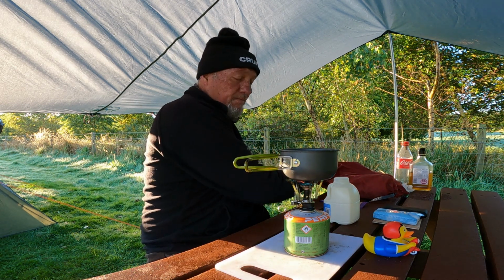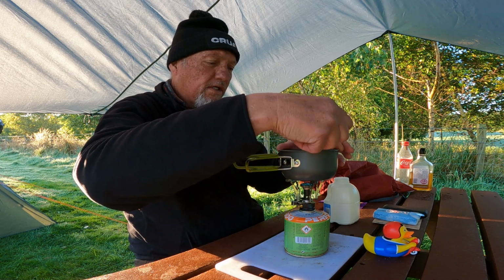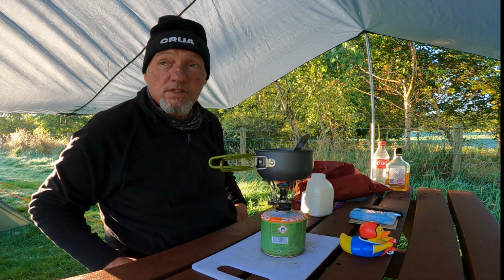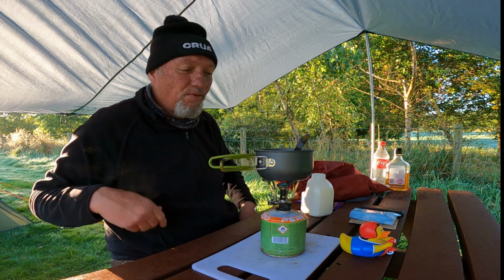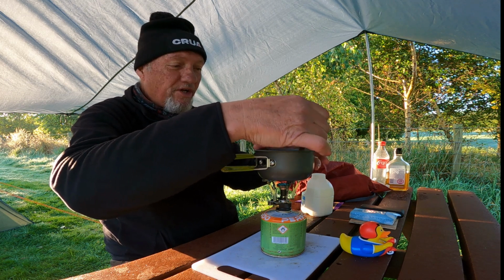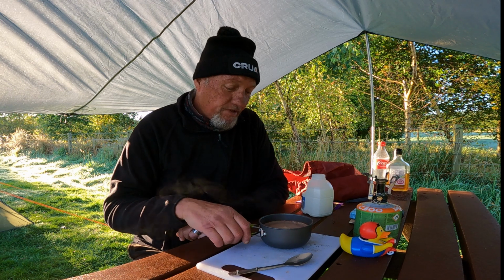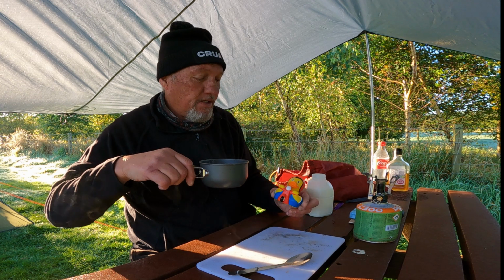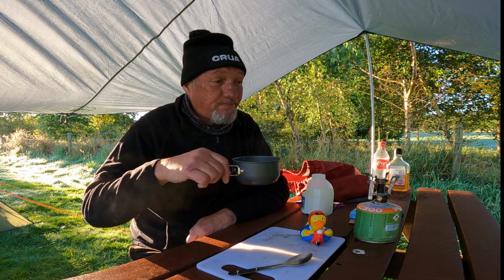Heading North Camping on My Motorcycle in Scotland Visiting Abandoned Airfields and Flying Stories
"Where Motorcycle Freedom Takes Flight"

This video is a little about me and camping in Scotland on my motorcycle while visiting old unknown or abandoned airfields.

Going North Solo is about everything I have a passion for. Motorcycles and Flying the adventure and travel by exploring abandoned airfields and basically anything to do with classic racing motorcycles. I plan to capture the spirit of freedom, nostalgia, and adrenaline that comes with riding motorcycles and discovering hidden gems in forgotten spaces.

👍MY CAMPING EQUIPMENT AND GEAR I AM USING ON THIS TRIP (These are affiliate links, I earn a very small commission on qualifying purchases with absolutely no effect on the price you pay.)

G4 Free Camping chair
Mini lightweight camping stove with pots

👍MY HELMET AND AUDIO GEAR I AM USING ON THIS TRIP (These are affiliate links, I earn a very small commission on qualifying purchases with absolutely no effect on the price you pay.)

⚬ 3.5 MM Audio 0.5 m extension cable
⚬ GoPro Hero 9 Black
⚬ GoPro Media Mod
⚬ GoPro triple battery charger
⚬ GoPro camera mount aluminum extender rod
⚬ My Second Camera - AKASO X50 4 k Action Camera
⚬ Helmet chin mount
⚬ Action Camera handlebar mount
⚬ Hama VOIP microphone
⚬ Lavalier windscreen microphone cover
⚬ Samsung 512 Evo Plus SD card

👍 ANY HELP TOWARDS FUEL OR BUY ME A CUP OF COFFEE WOULD BE AMAZING